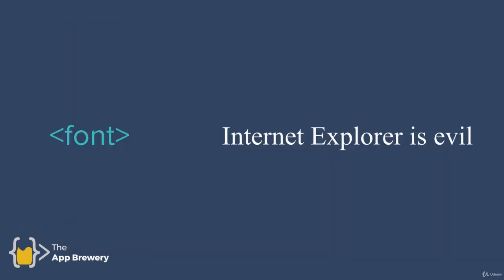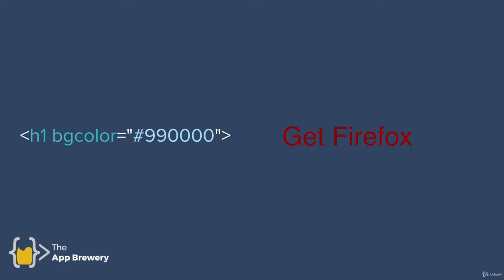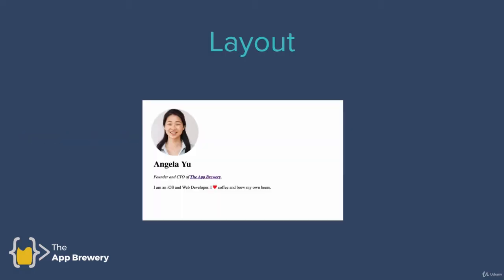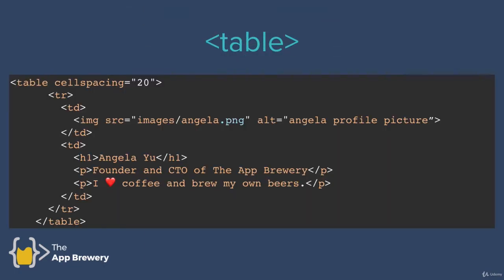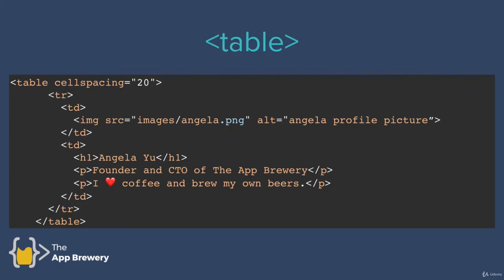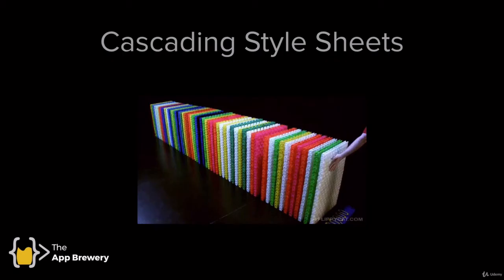1. Introduction to CSS By Angela Yu